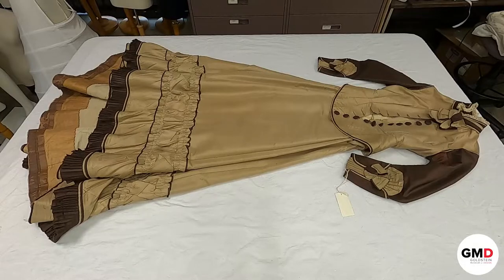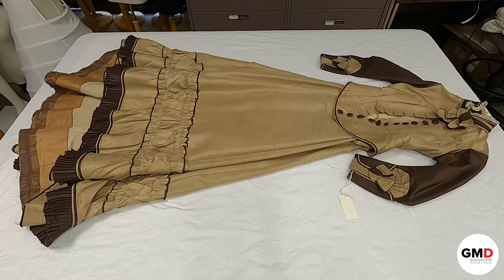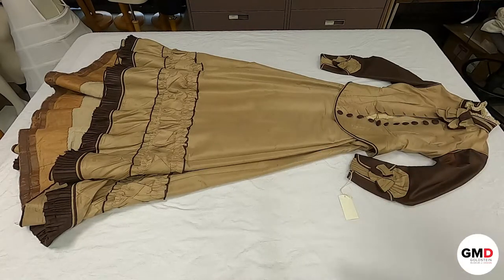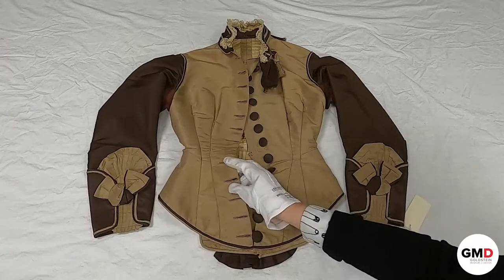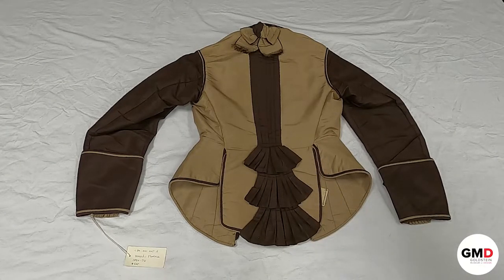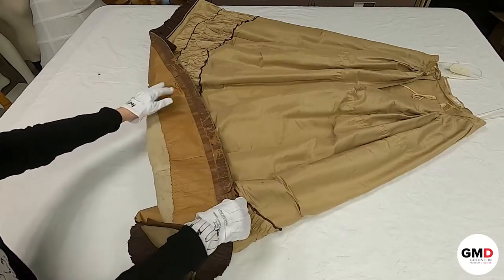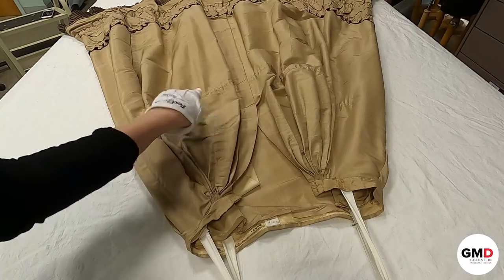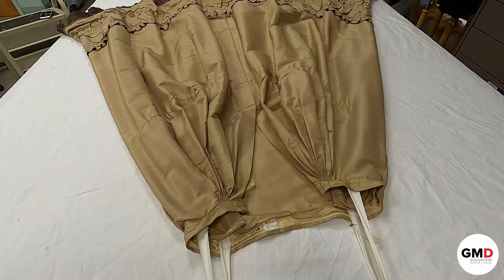[Virtual Classroom] Woman's Bustle, 1870-1876.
See how Dora Agee Waller Collection Assistant Colleen introduces this 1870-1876 Women’s Bustle Dress to the virtual classroom!

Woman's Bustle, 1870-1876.